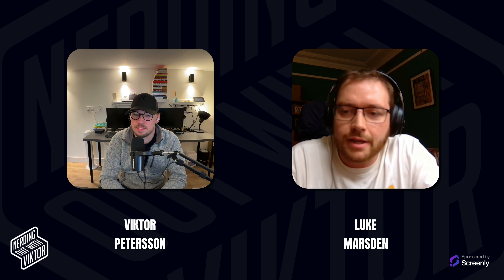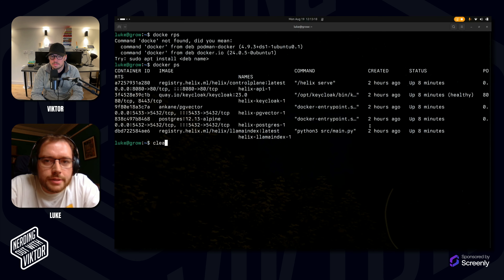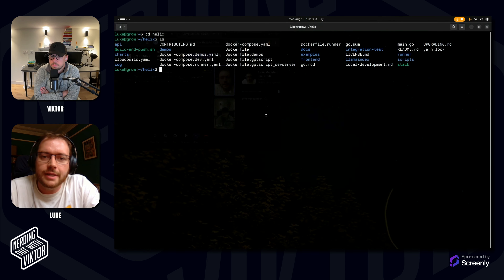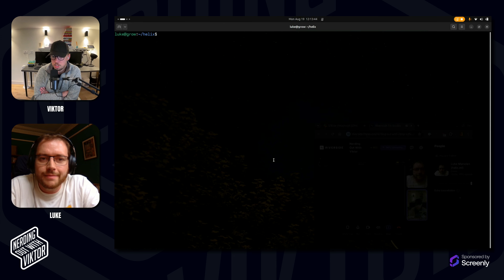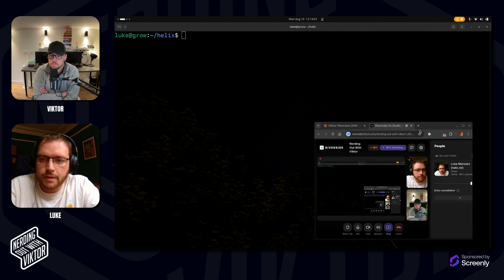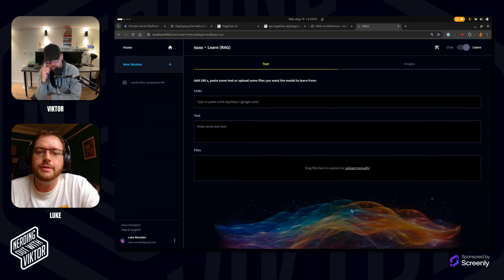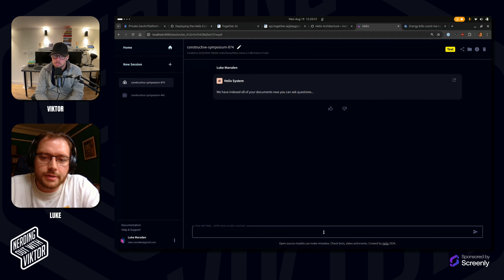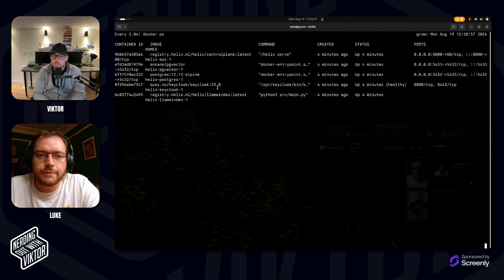Exploring the Future of AI: Luke Marsden Unveils Helix and the Open Source Revolution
In this episode of "Nerding Out with Viktor," I’m joined by AI expert Luke Marsden, founder of Helix, for a deep dive into the rapidly evolving world of large language models (LLMs) and AI technology. We explore how these advancements are revolutionizing industries, from their foundational concepts to their real-world applications.

Key Topics in This Episode:

1. Understanding LLMs:
Luke breaks down what large language models (LLMs) are and how they work, offering insights into how these mathematical structures process and generate human-like text. Whether you’re familiar with AI or new to the concept, Luke’s explanation provides a solid foundation.

2. The AI Landscape:
We discuss the transformation of AI, particularly since the launch of ChatGPT by OpenAI, which marked a significant shift in AI adoption. Luke shares how this innovation sparked a surge in AI development and the rise of powerful open-source alternatives like Meta’s LLaMA and Mistral models.

3. Open Source vs. Proprietary AI:
Luke delves into the ongoing debate between open-source AI models and proprietary systems. We explore the implications of open-source models gaining traction, offering businesses more control and enhanced data security compared to closed systems.

4. Introducing Helix:
Luke unveils Helix, a groundbreaking platform that empowers businesses to deploy and manage AI models securely on local infrastructure. Helix provides tools for performing retrieval-augmented generation (RAG), API integration, fine-tuning, and more, all while ensuring full data privacy.

5. Live Demo of Helix:
Watch as Luke demonstrates the capabilities of Helix in real-time, showcasing how businesses can create custom chatbots, integrate AI with existing APIs, and manage AI models locally. This demo highlights Helix’s versatility and ease of use for businesses of all sizes.

6. AI Security and Ethics:
We discuss the crucial aspects of AI security, including how to prevent AI "jailbreaking" and ensure compliance with data protection regulations like GDPR. Luke emphasizes the importance of keeping sensitive data secure and avoiding potential AI biases.

7. The Future of AI and AGI:
Luke shares his thoughts on the future of AI, including the possibility of reaching Artificial General Intelligence (AGI). We discuss the realistic trajectory of AI development and why incremental improvements are more likely than a sudden leap to AGI.

8. Practical AI Applications in Business:
We explore how AI is already transforming industries, from healthcare to retail, with practical examples of how businesses can leverage AI to enhance operations and improve customer experiences. Luke provides insights into how AI can be integrated into everyday business practices.

9. Empowering Developers and Businesses:
Luke emphasizes the role of developers and businesses in the AI revolution, highlighting how tools like Helix can help them innovate and stay competitive. From prototyping new AI applications to scaling them, Helix provides the infrastructure needed for success.

Key Takeaways:

- LLMs Explained: Understand the basics of large language models.
- AI Trends: Explore the impact of ChatGPT and the rise of open-source AI.
- Helix Overview: Learn how Helix enables secure, local AI deployment.
- Live Demo: See Helix in action with real-world applications.
- AI Security: Discover strategies for protecting your data.
- Future of AI: Get insights into the journey toward AGI.
- Business Impact: See how AI is transforming various industries.

If you’re passionate about AI and its potential to revolutionize industries, this episode is a must-watch. Luke’s insights and the Helix demo offer a glimpse into the future of AI, where open-source models and secure, local deployment are key to unlocking AI’s full potential.